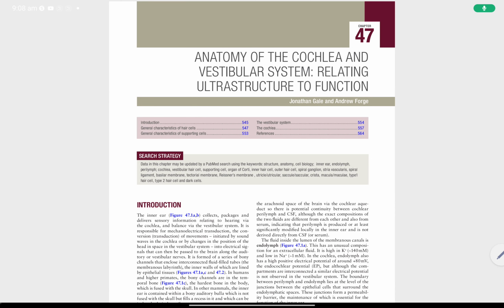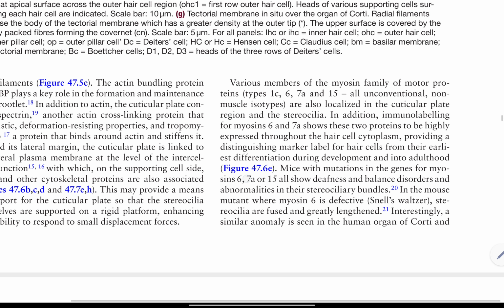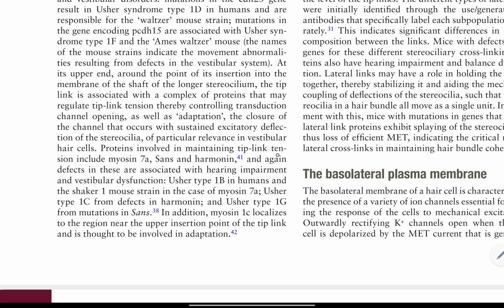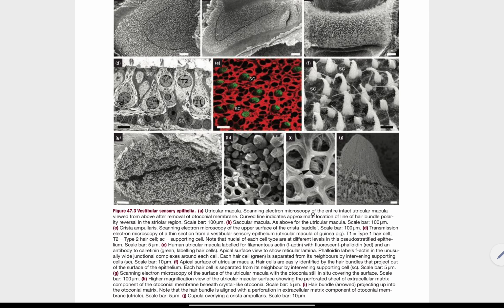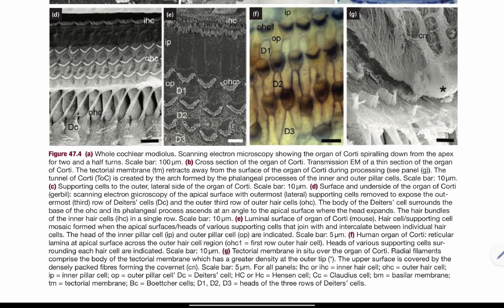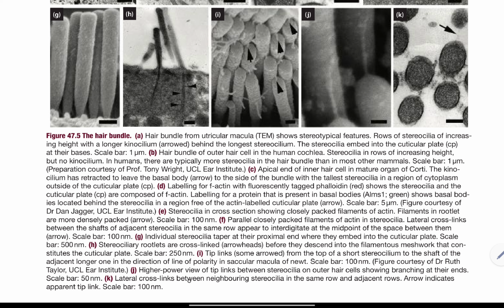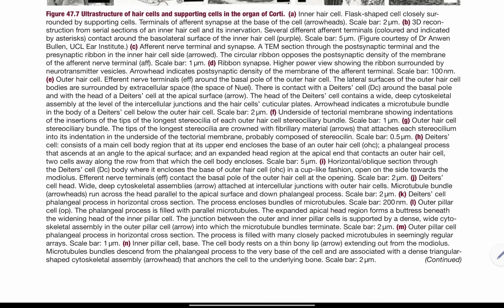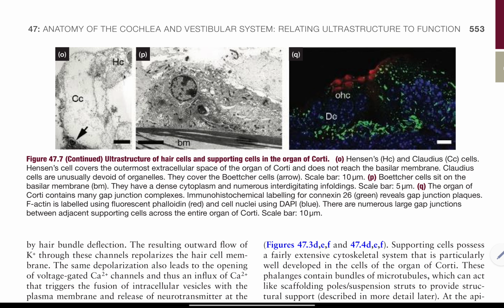Scott Brown's Otology - Anatomy of Inner Ear (2)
General characteristics of Inner hair cells and outer hair cells
General characteristics of supporting cells